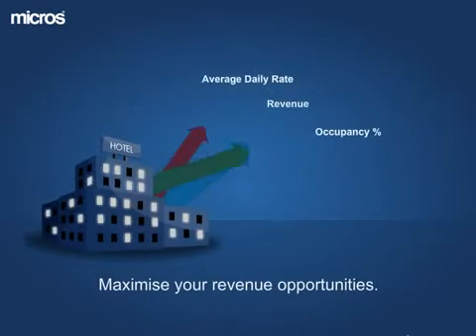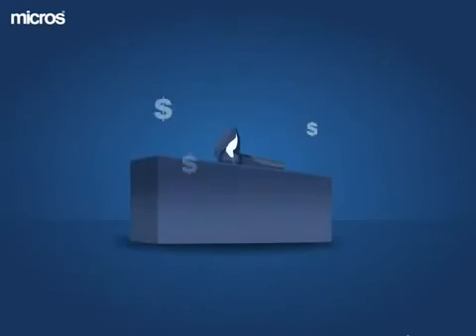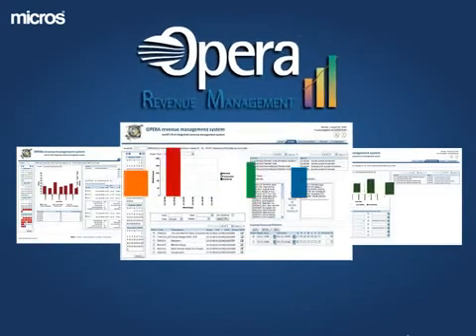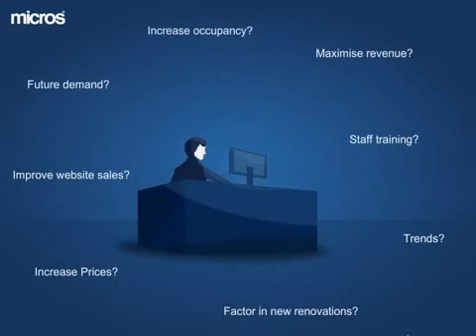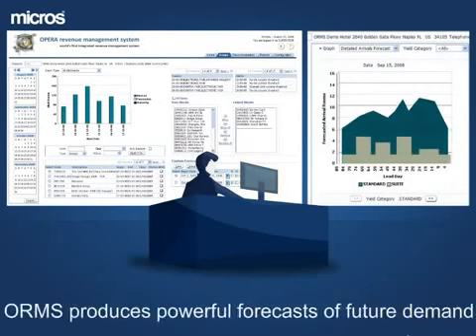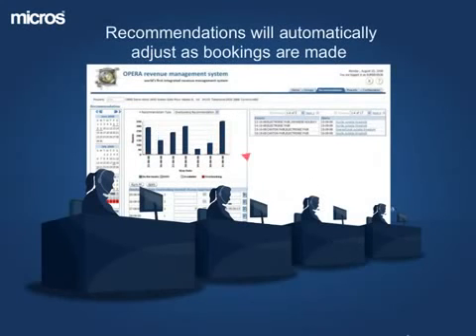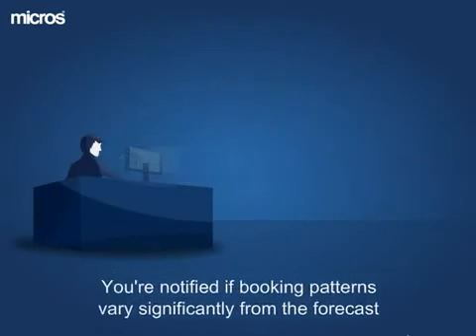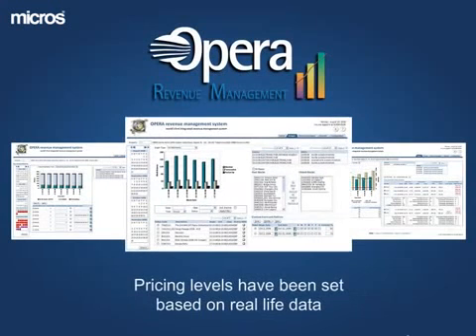MICROS OPERA Revenue Management System EN